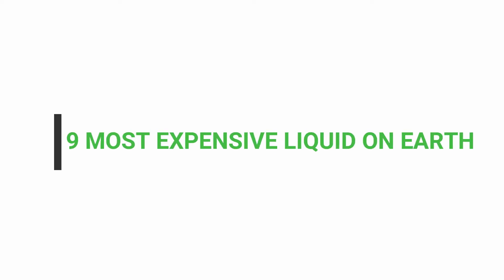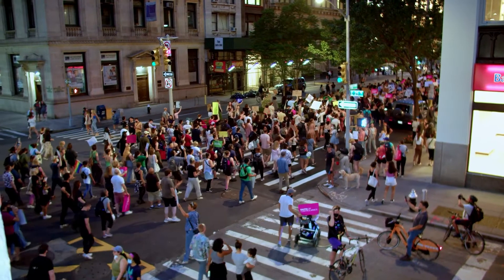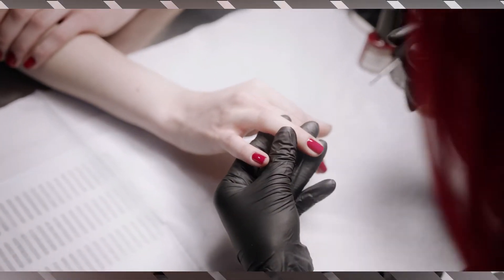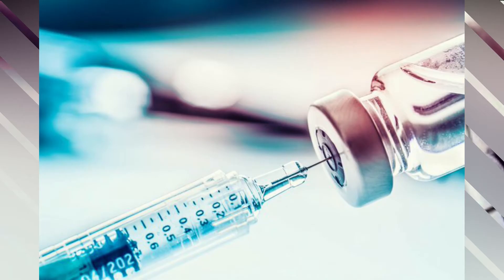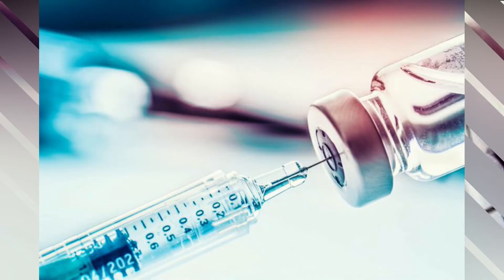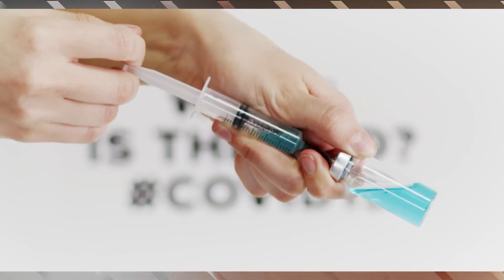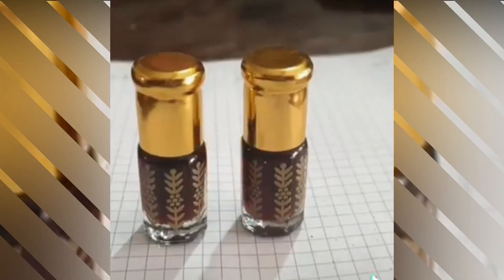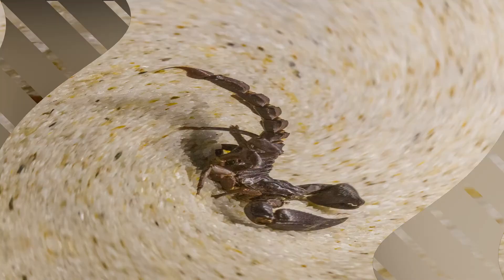What Are The Most Expensive Liquids In The World?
The most expensive liquid in the world is scorpion venom. It’s cost is $ 10,302,700 per litre. The proteins found in it are used for the treatment of autoimmune disorders, such as inflammatory bowel disease, rheumatoid arthritis and multiple sclerosis. The most expensive liquid in the world is scorpion venom. It’s cost is $ 10,302,700 per litre. The proteins found in it are used for the treatment of autoimmune disorders, such as inflammatory bowel disease, rheumatoid arthritis and multiple sclerosis.

most expensive liquids on the earth,
most expensive things in the world,
10 most expensive liquids,
most expensive liquids,
expensive liquids,
expensive liquid,
most expensive substances,
most expensive things,
most expensive,
expensive,
in the world,
liquids,
human blood,
liquid,
top ten,
costliest,
insulin,
on earth,
priciest,
be amazed,
hanel no.5,
scorpion venom,
top,
gold,
facts,venom,
top10,
perfume,
mercury,
beamazed,
most expensive venom,
most expensive perfumes